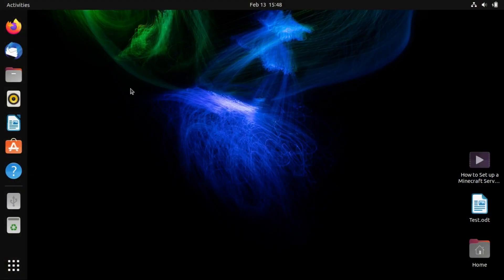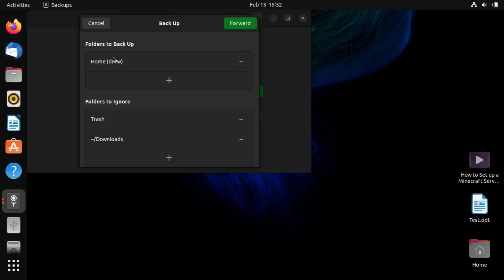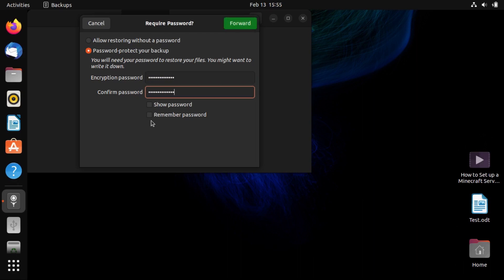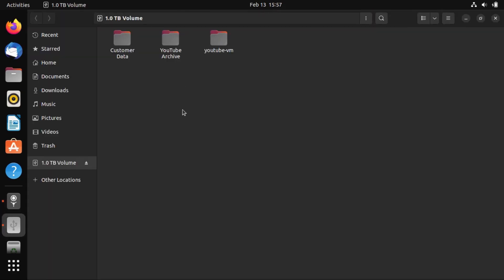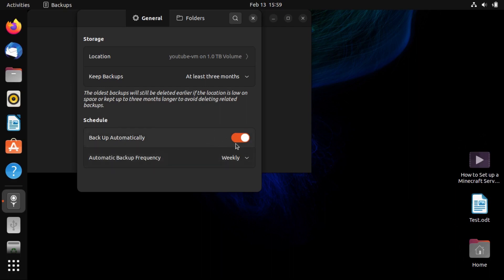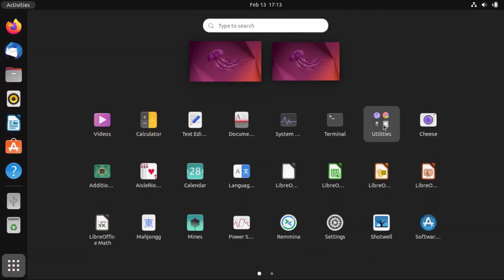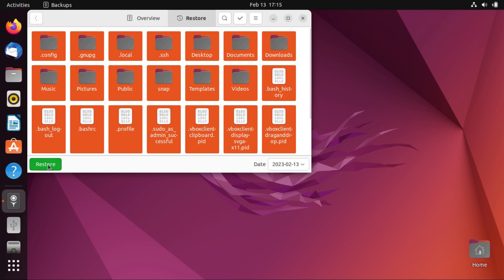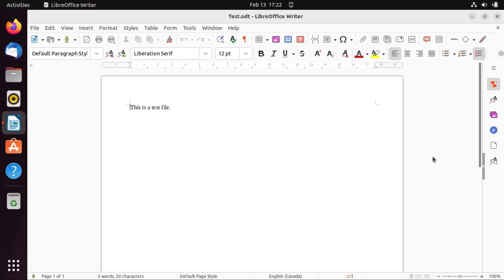Ubuntu's Backup Solution (Déjà Dup)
In this video, I introduce you a Linux program called "Déjà Dup." It is a simple, easy-to-use backup solution that comes preinstalled on Ubuntu.